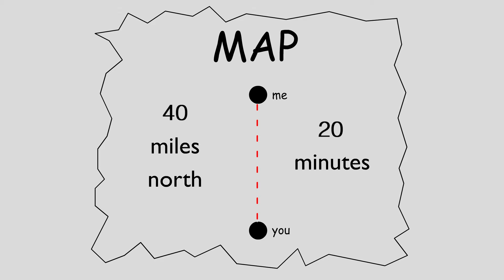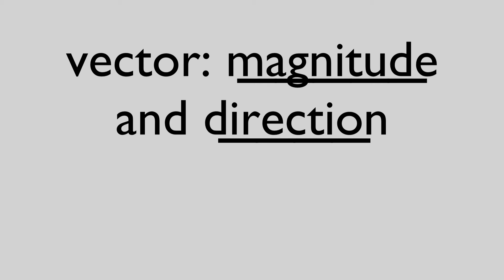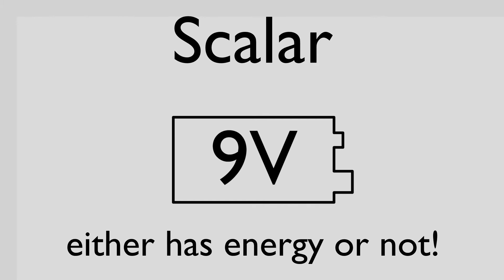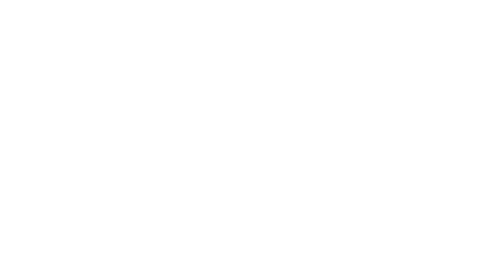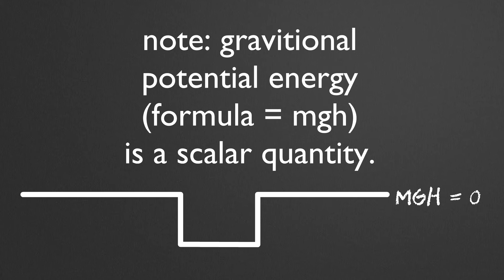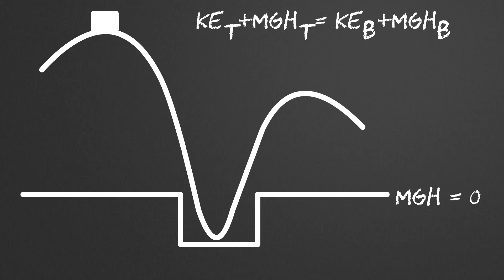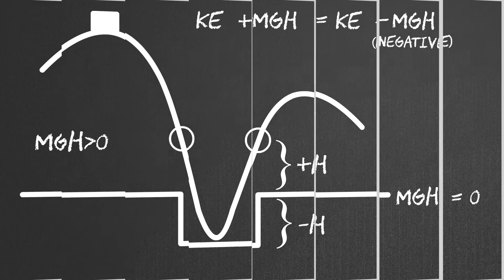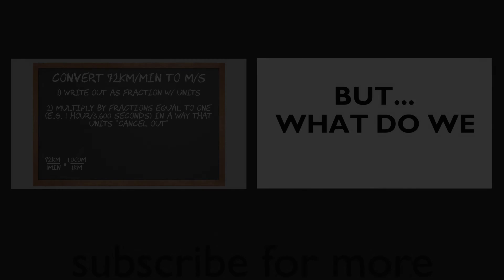Vectors and Scalars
In this video we discuss what exactly vectors and scalars are and why they are important. Knowing their importance will save you from accidentally setting an object flying off into space and accidentally giving your system too much energy!